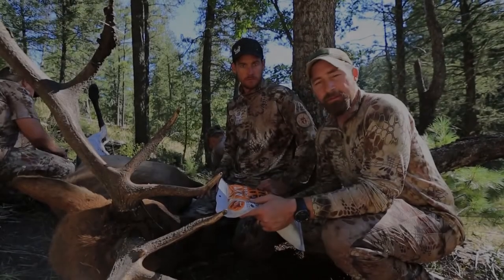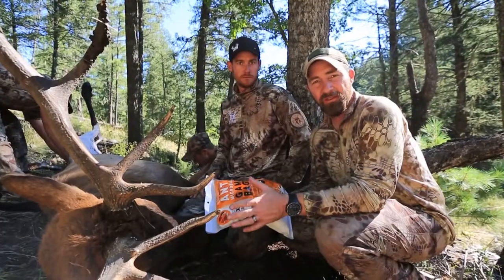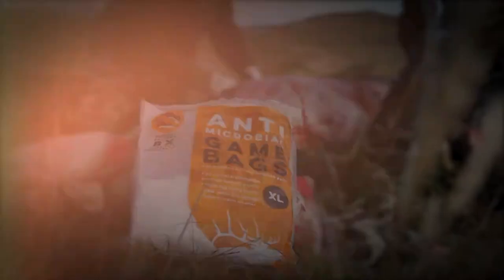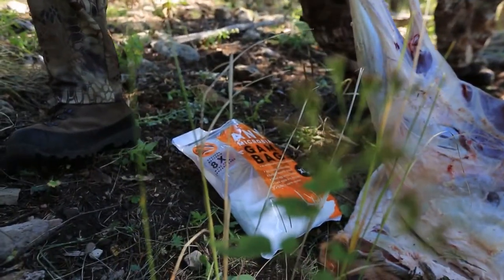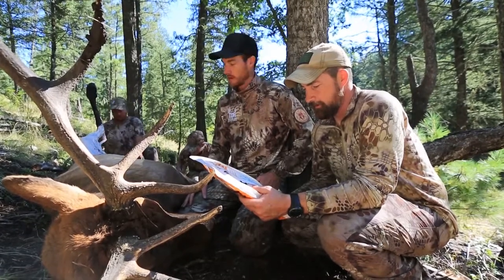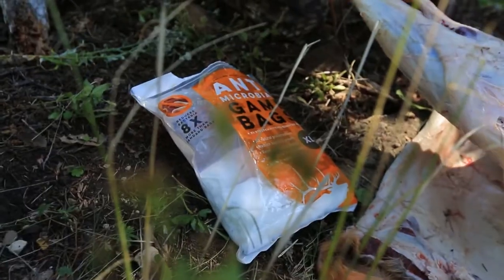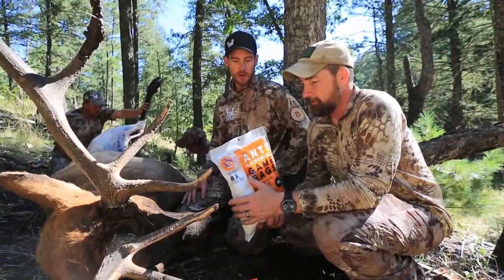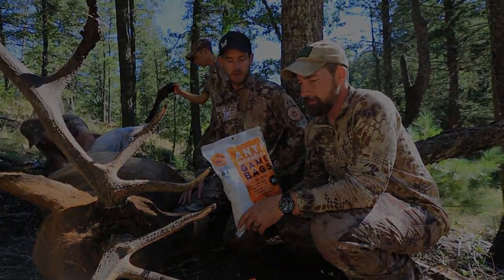Koola Buck Game Bags real life field test study. Butch from Kryptek at LOH Outfitters elk hunting.